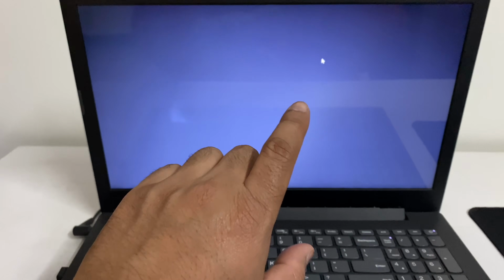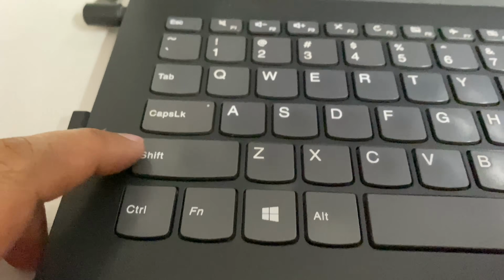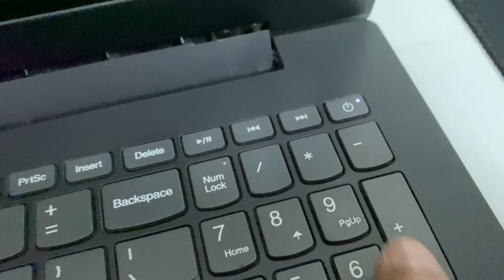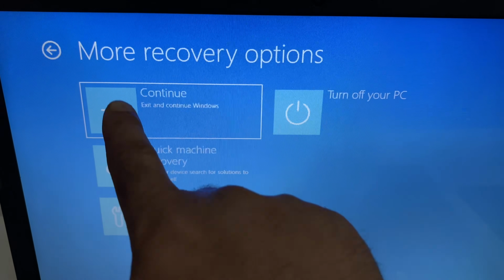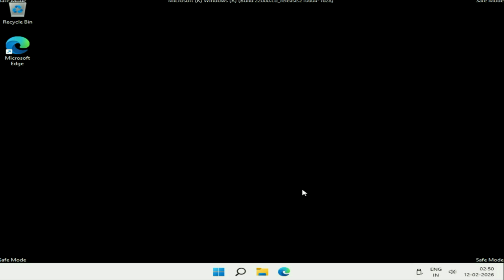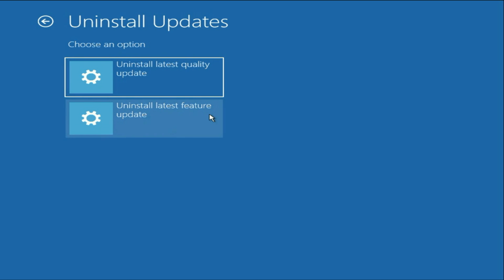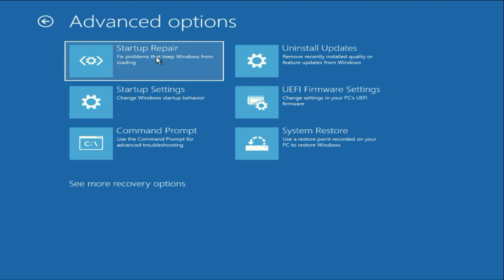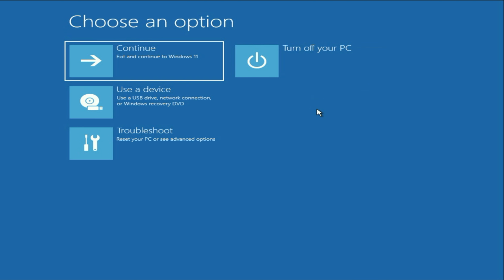Windows 11 Black Screen After Update – How to Fix (2026)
Black Screen Problem in Windows 11 After Update
Windows 11 Black Screen After Update With Cursor
Windows 11 PC/Laptop Black Screen After Update